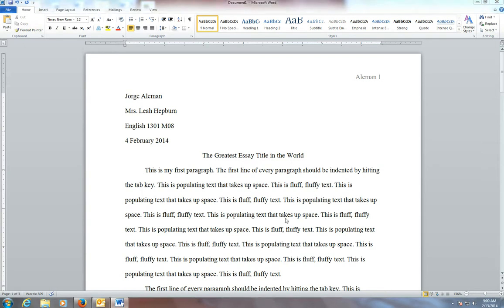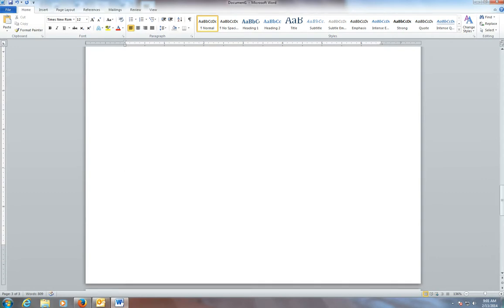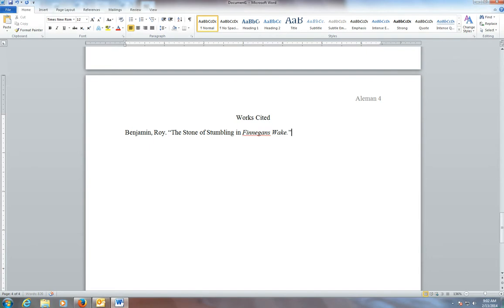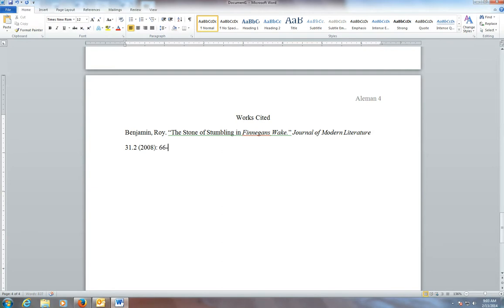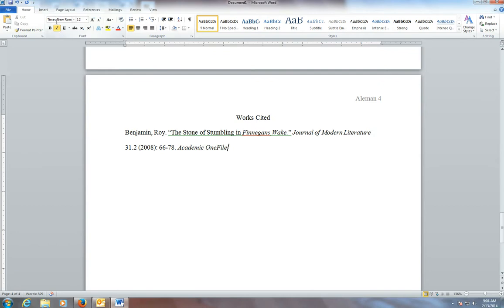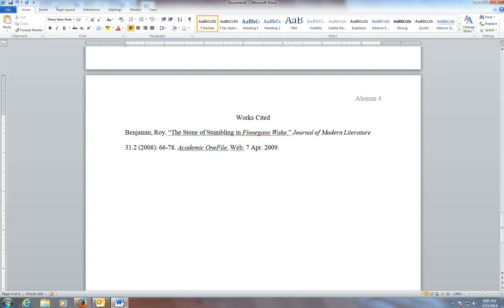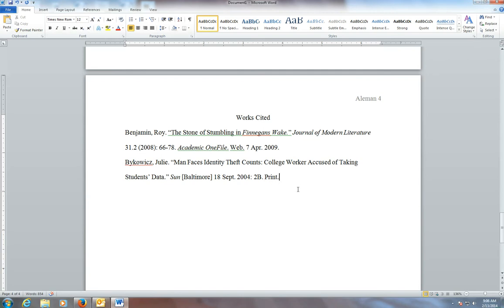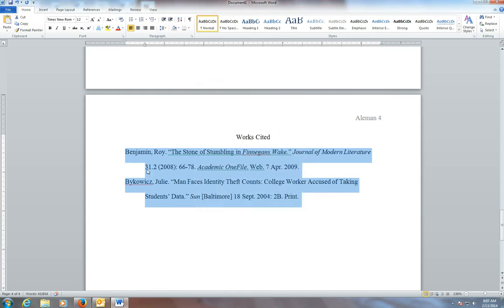WORKS CITED PAGE RULES